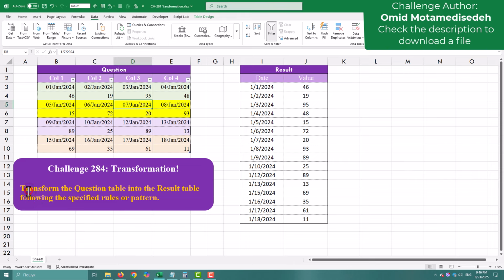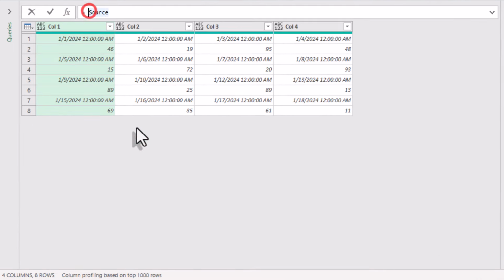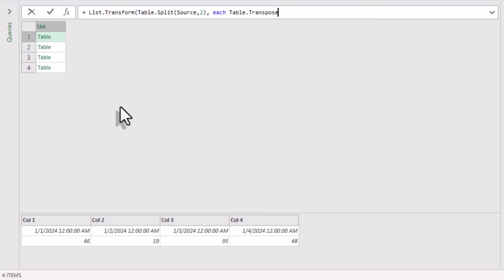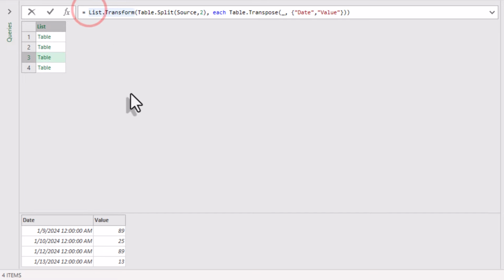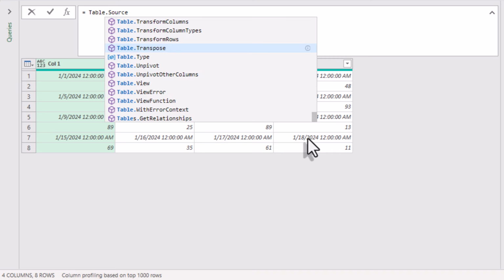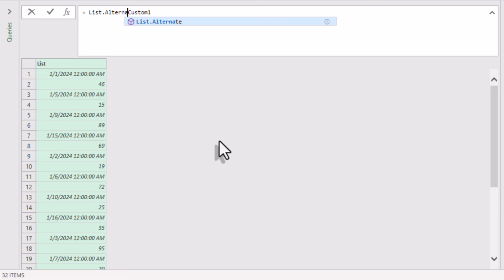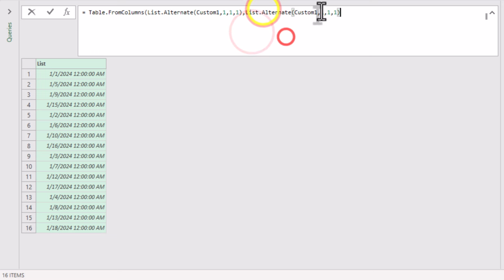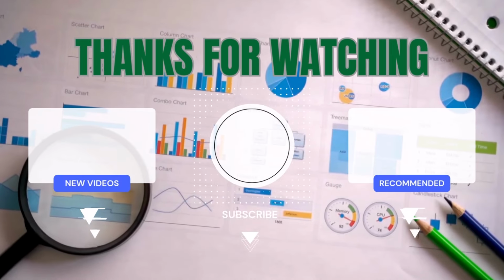Reshape Tables: Split vs Alternate - Power Query Challenge 87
In this Power Query Challenge, we’ll take a tricky “Question” table and reshape it into a clean “Result” table. The twist? I’ll show you two different solutions — one using Table.Split and one using List.Alternate. Both get us to the same answer, but in very different ways.

You’ll learn:
✅ How to split a table into chunks with Table.Split
✅ How to transpose chunks and assign column names
✅ How to combine results into a single clean table
✅ How to use List.Alternate to separate dates and values
✅ How to rebuild a structured table from lists
✅ Why sorting is the final step for clean output

This challenge is all about thinking differently in Power Query. Sometimes there are multiple good ways to solve a problem — which one do you prefer?

Links:
Challenge Author: Omid Motamedisedeh